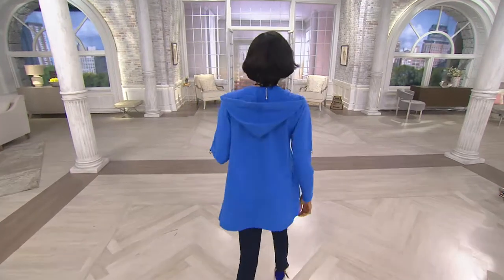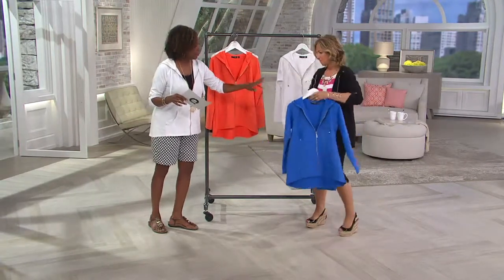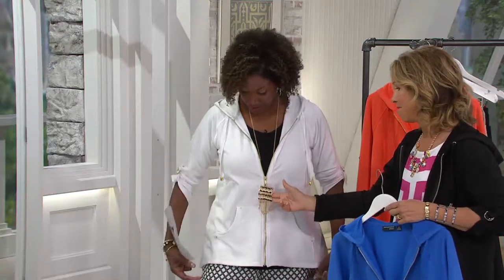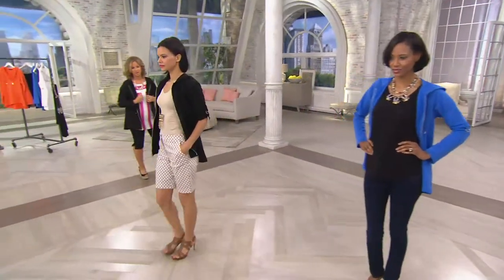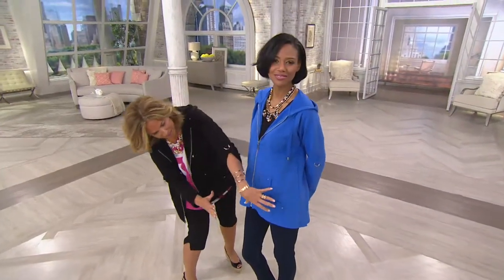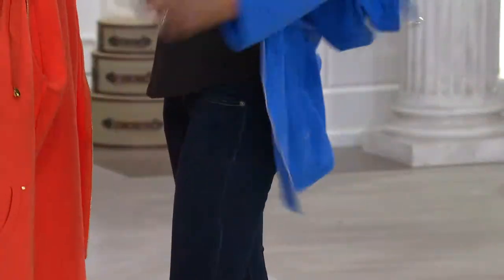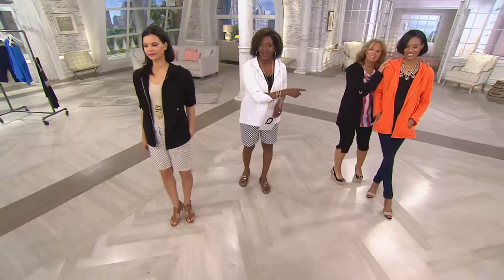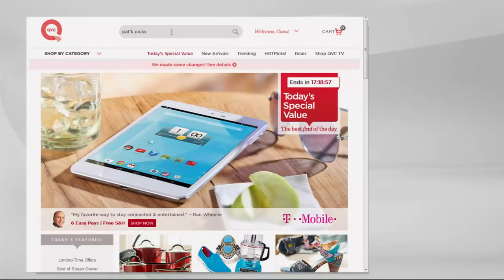Susan Graver Weekend French Terry Zip Front Hooded Jacket with Jayne Brown